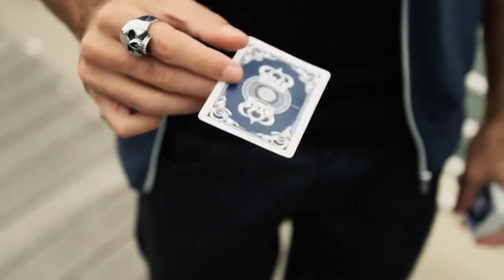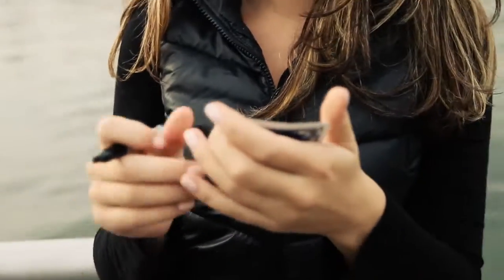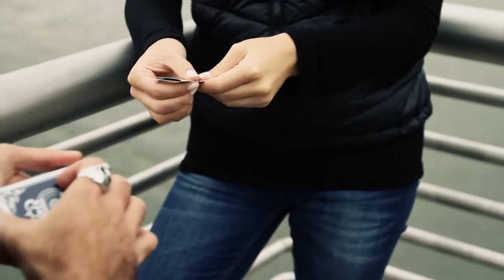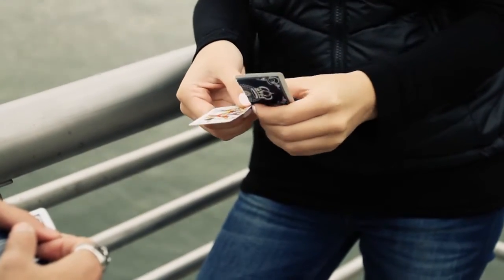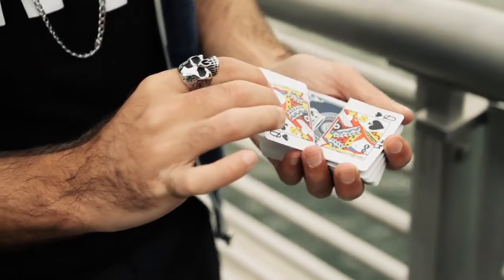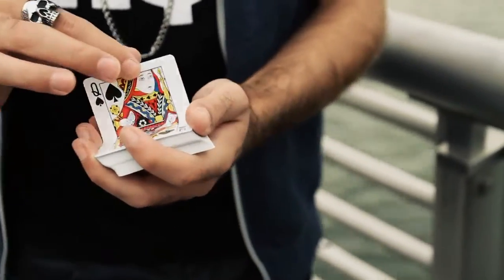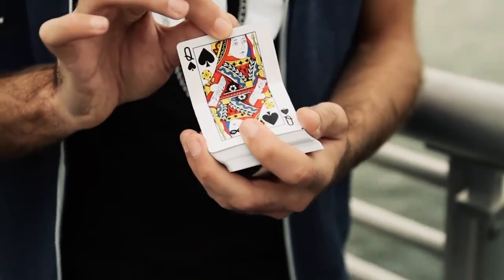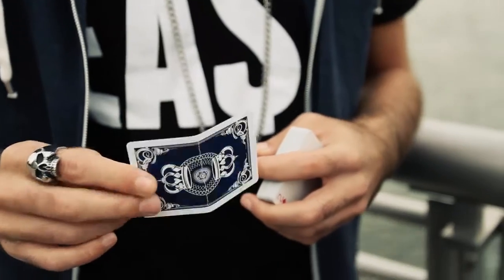trap video1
TR.AP d'Alex Pandrea - Ils signent. Ils déchirent. Et vous, vous restaurez à vue !
Une carte est choisie et signée par un spectateur. Celui-ci plie la carte et la déchire en deux. Vous récupérez séparément les deux morceaux… et les rapprochez. A la seconde – et sans la moindre couverture – les deux parties se ressoudent pour ne plus former qu’une seule et unique carte d’un seul tenant. Et le plus formidable ici c’est que la carte peut être examinée par le public !